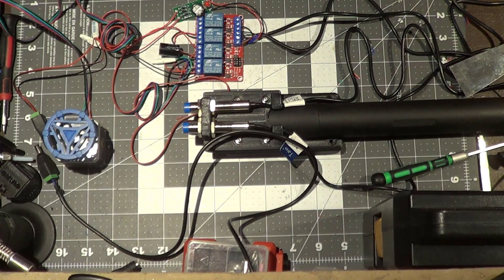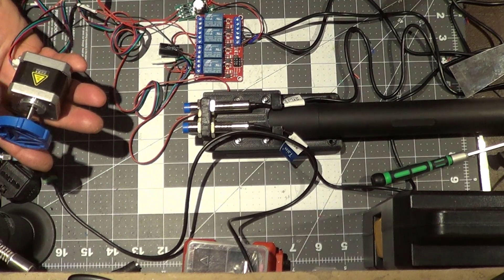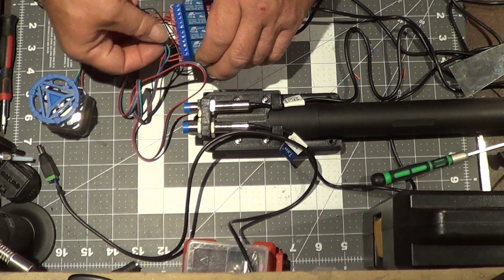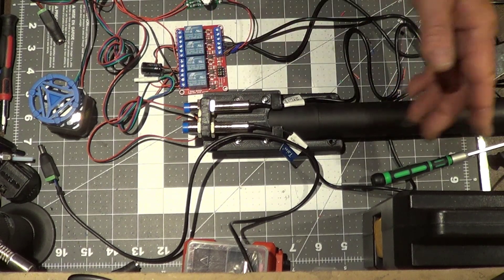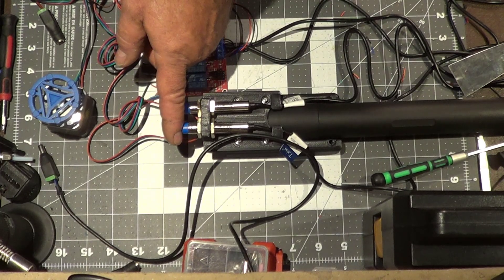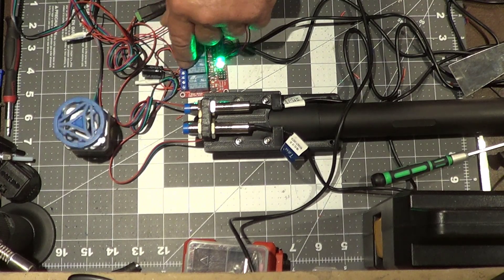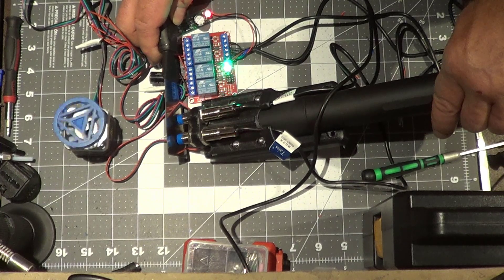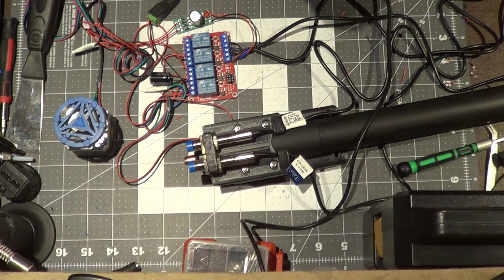DIY Torch Height Control How to.....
As promised, a list of components to replicate my THC control and a diagram of the connections:
Diagram:

12v dc fan

upgraded stepper driver chips

Proximity Sensors

12vac transformer

Bridge Rectifier

4 channel relay

double pole relay for THC power on/off and trigger to plasma cutter

Pilot arc Non HF start Plasma cutter

HF straight torch

Limit switches